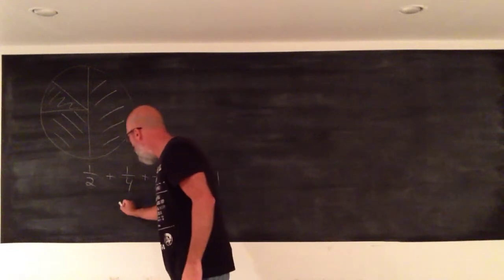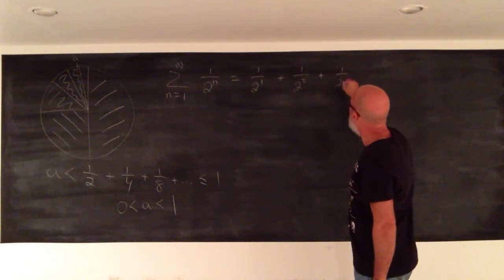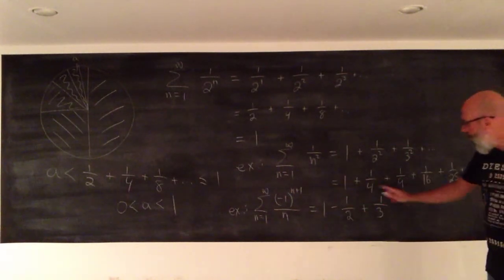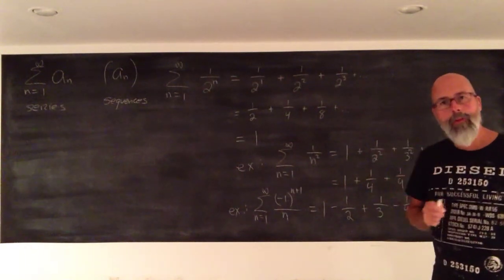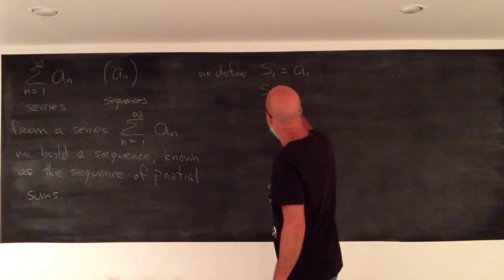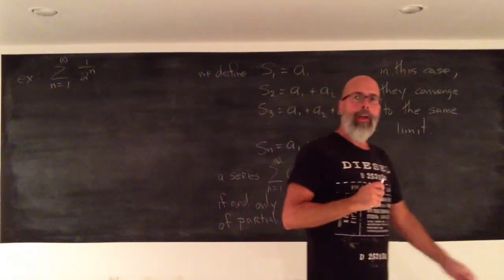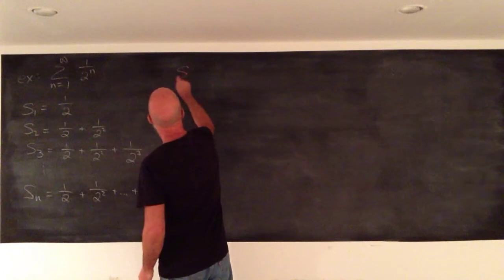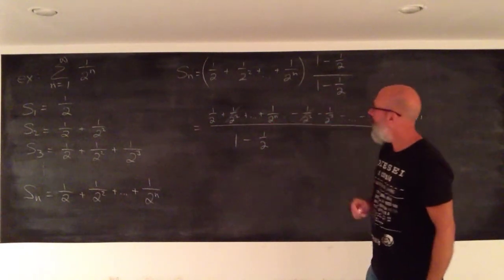Geometric Series 1/2